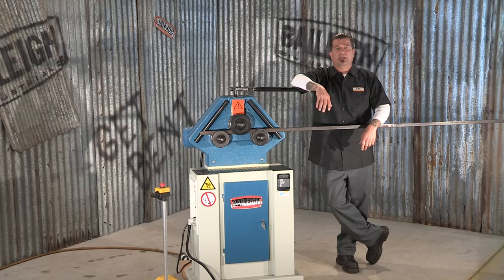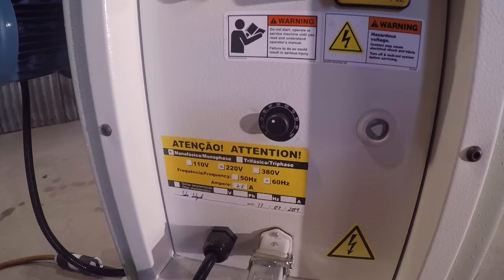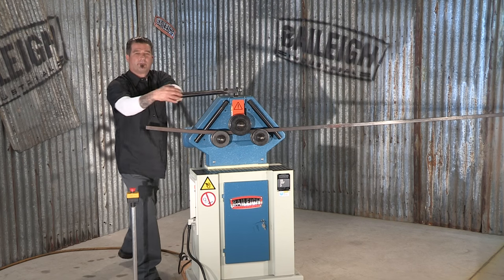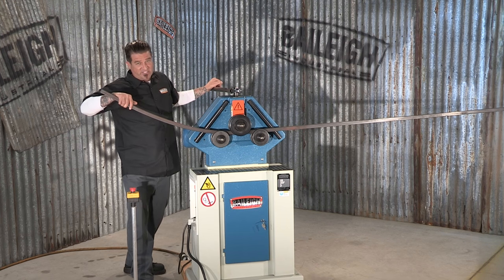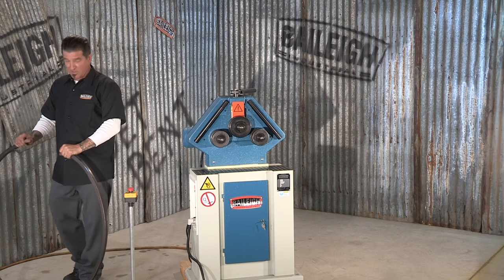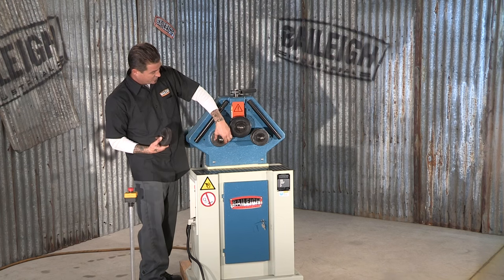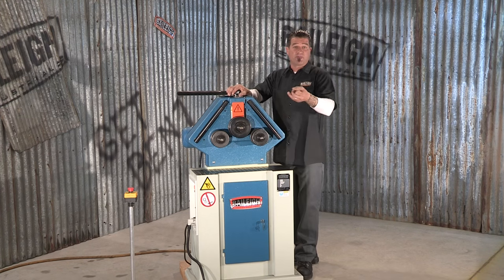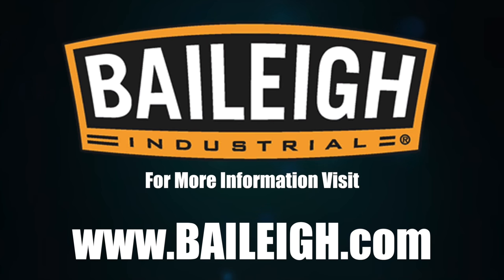Baileigh Industrial R-M40 Roll Bender Section bending machine Pyramid Style